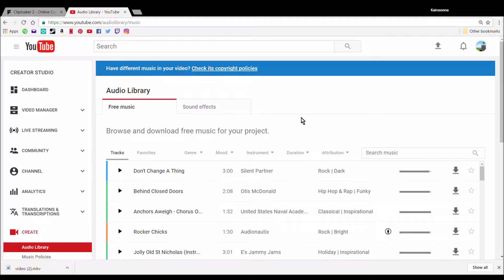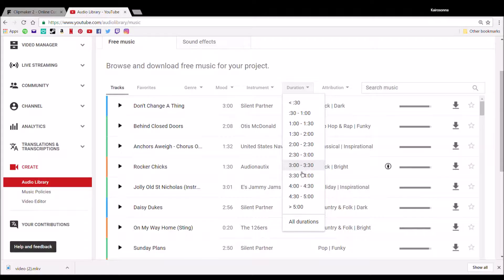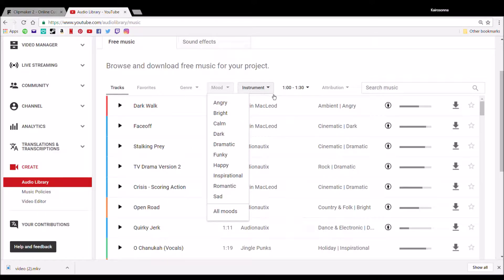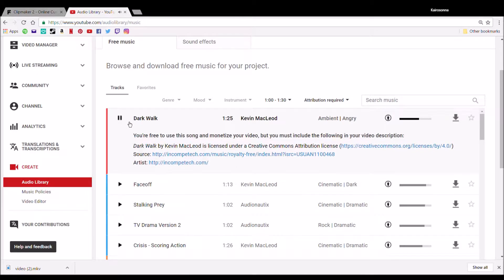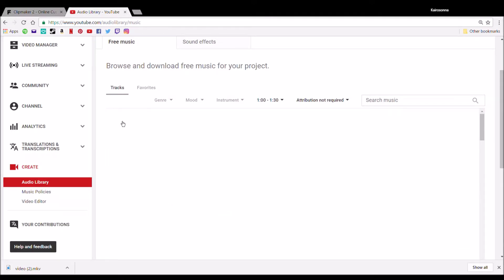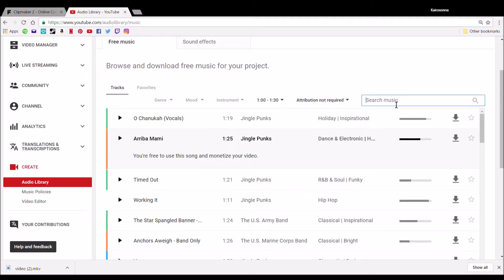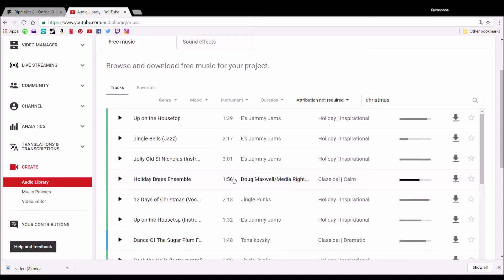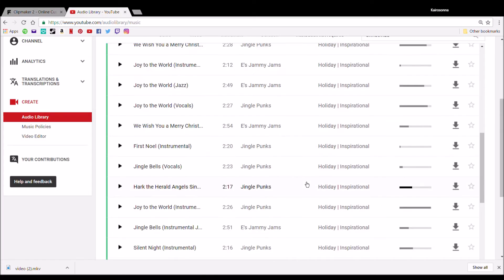Free Music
How to get free music for your videos